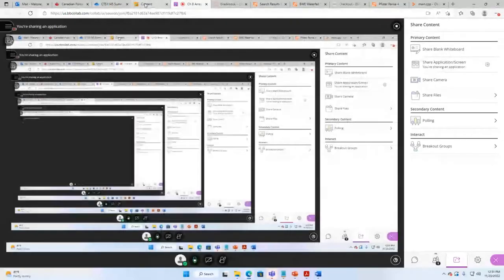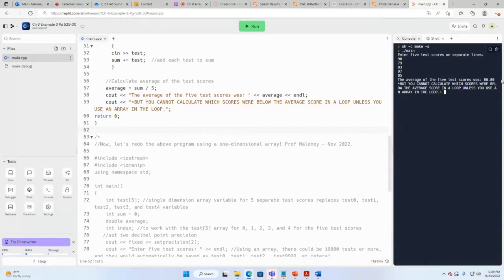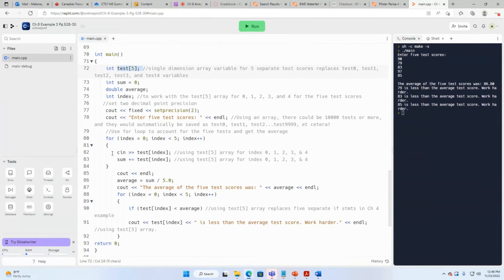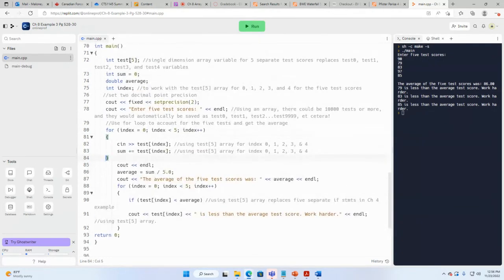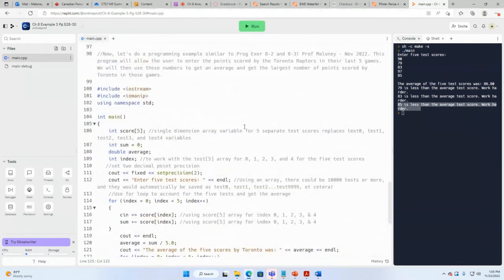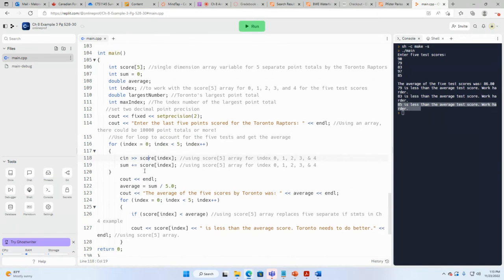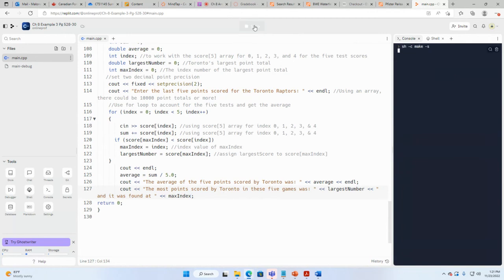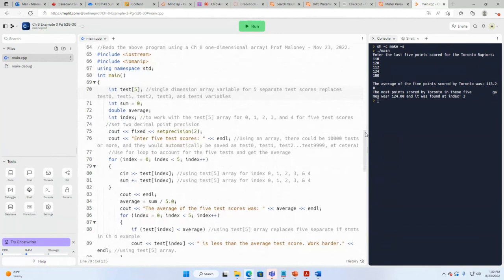Ch 8 Array Example to determine largest number Professor Maloney Nov 23 2022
This 68-minute video recording demonstrates how to determine the largest number and index in a one-dimensional array using a for loop. Professor Maloney from Miami Dade College_Nov_23_2022